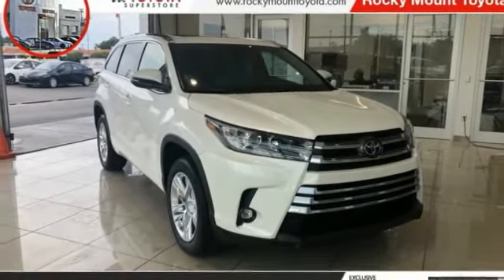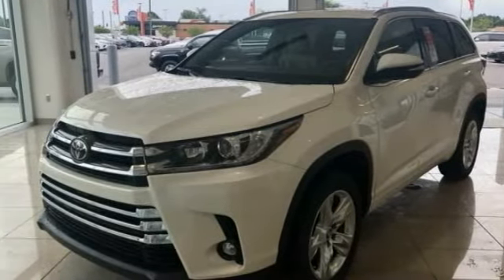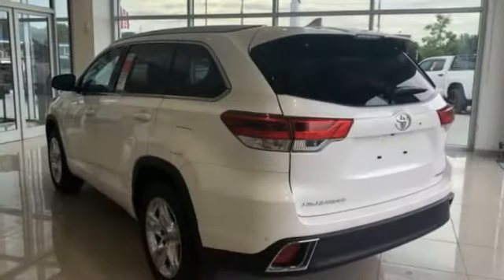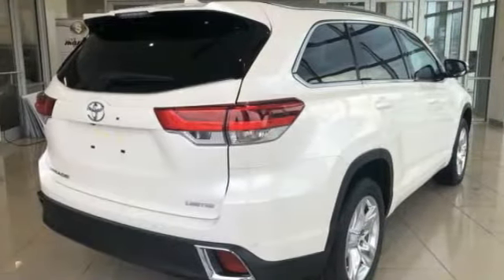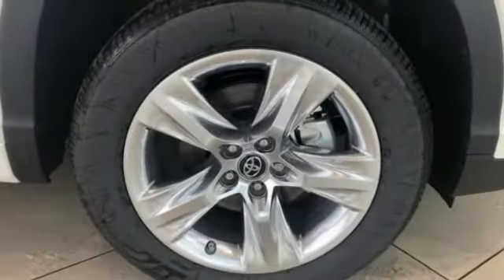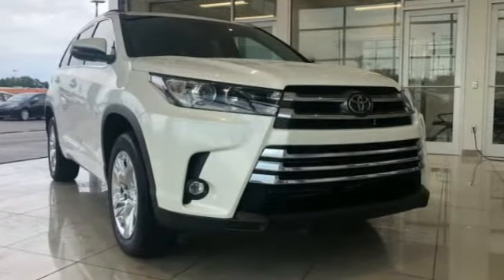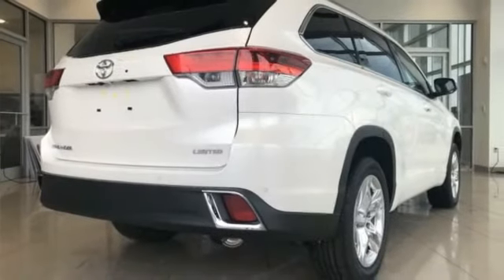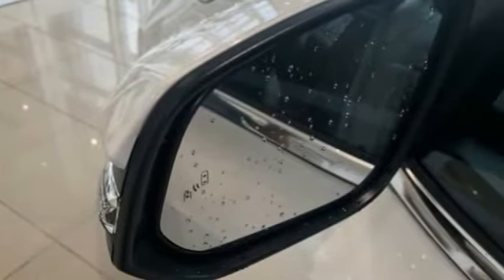2019 Toyota Highlander Rocky Mount NC 19335498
2019 Toyota Highlander Limited

All vehicles are sold on a first come first serve basis due to multiple people interested in the same vehicles without prior knowledge.Pricing Info Good Today Through Close of Business. Prep and Delivery Cost May Apply. 2019 Toyota Highlander Limited Mention this advertisement to the dealer to receive the advertised price.. 21/27 City/Highway MPG